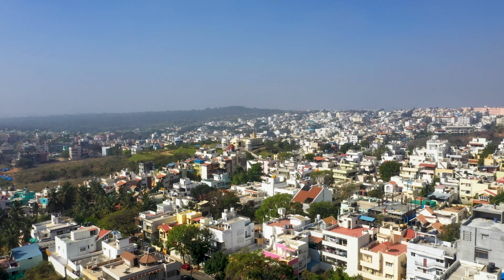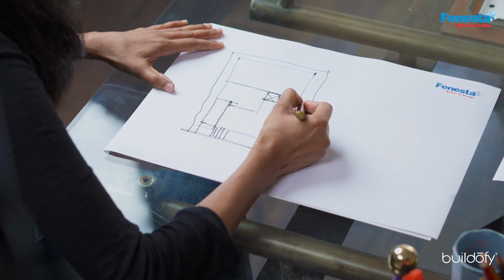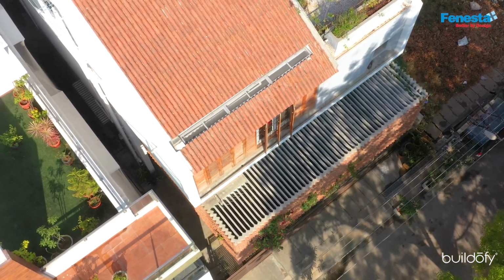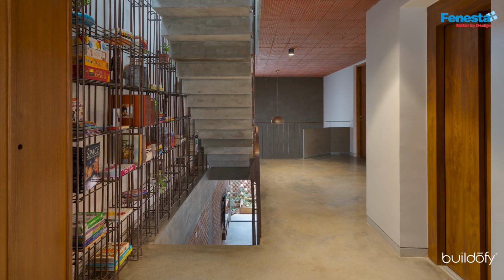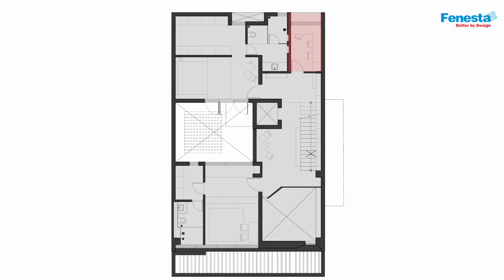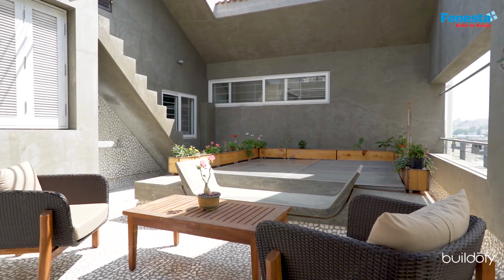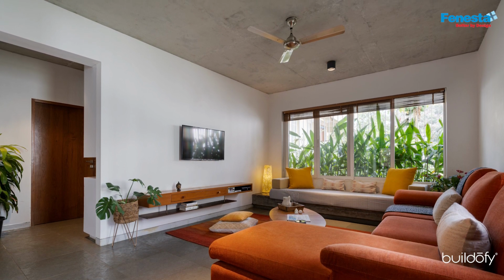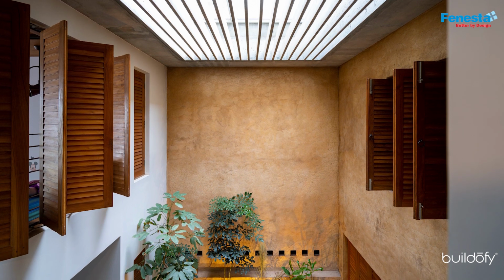2,400 sq.ft. Compact House Brickly Affair Residence, Bengaluru by Greyscale Design Studio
Set up in the urban sprawl of Bangalore, this contemporary family home basks in the rustic tones of terracotta, fronted by a striking brick jali. It sits on a 2,400 sq. ft. plot and has three levels and is crafted organically in a minimal theme to induce a timeless blend of past and present.

The ground floor serves as its own independent 2-bedroom house, and could potentially be rented out in the future. The client’s main home comprises the first and second floors and is accessed by an exterior single-flight staircase. Brick is the primary material in the palette and is complemented with mud plaster, Kota stone, and splashes of warm Burma teak wood. Concrete and cement oxide structures are left true-to-form, and all-metal fixtures are naturally rusted to create an earthy, textured finish.

Principal Architect Ninu Ahluwalia recounts the planning and detailing of this earthy home with a built-up area of 3,500 sq.ft., as it attempts to create its own oasis in a dense urban neighborhood.

Cinematography: Samarth Hada
Photo Credits: Anand Jaju
Interior Stylist: Anushri Bhattacharya